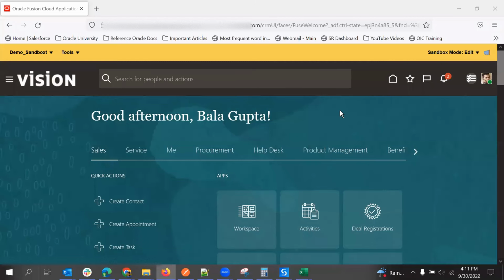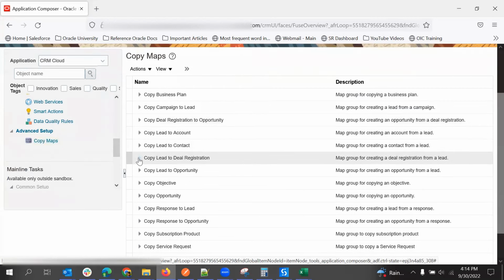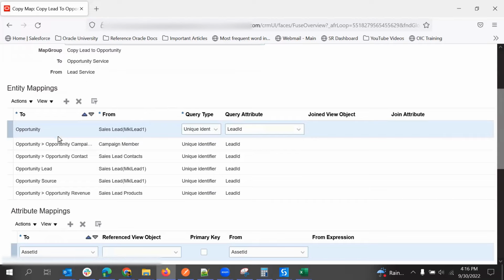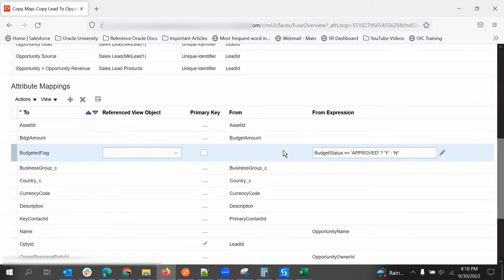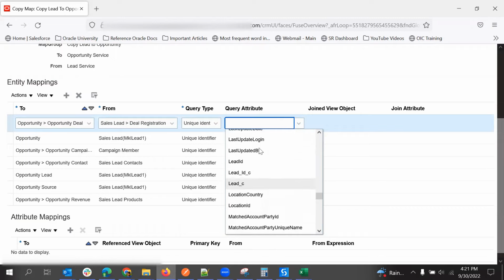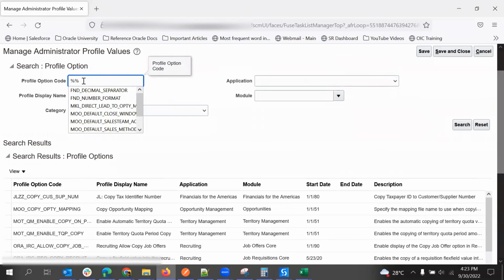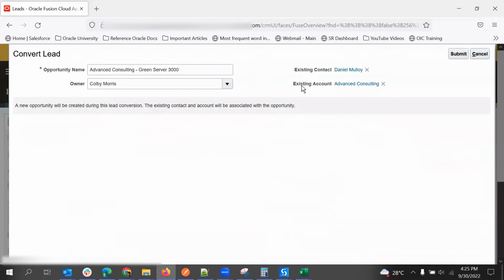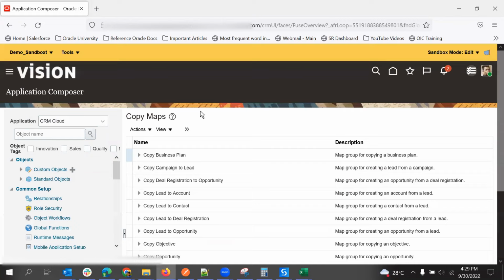CopyMaps in Oracle Fusion Cloud | Lead to Opportunity CopyMap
This video explains CopyMaps in Oracle Fusion Cloud.